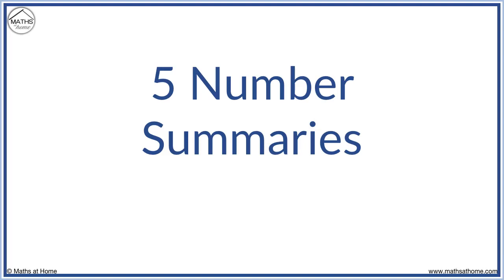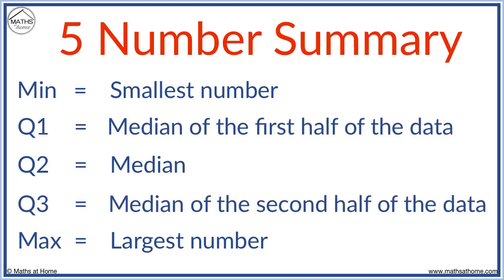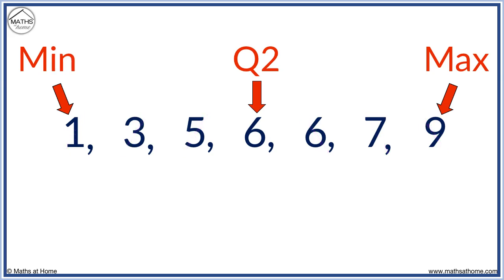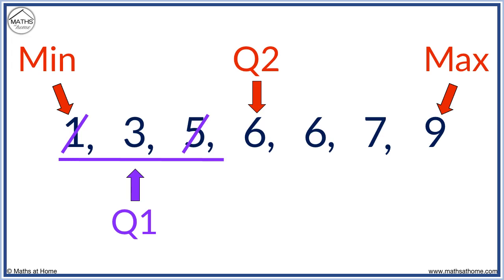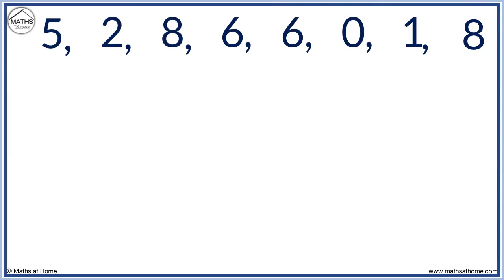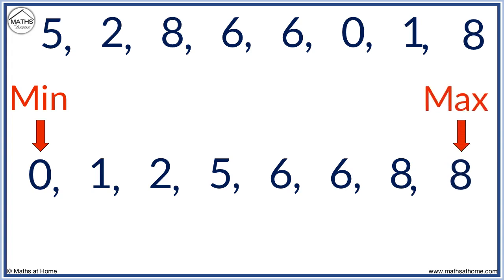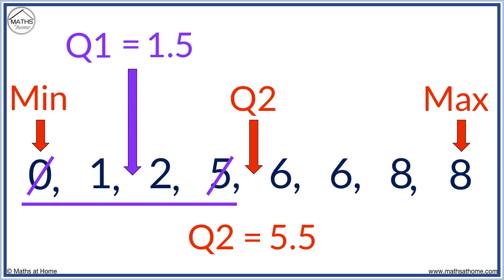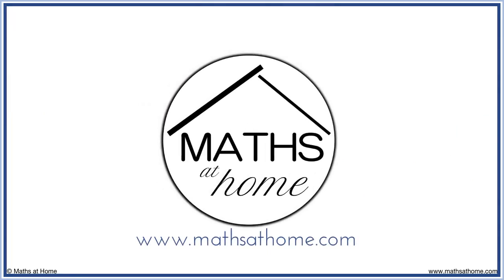How to Find a 5 Number Summary from Any List!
The full lesson and more can be found on our

In this lesson we learn how to find the 5 number summary for a set of data. We find 5 number summaries for even sets of data and odd sets of data.

The 5 number summary is found by finding the minimum, Q1, median, Q3 and maximum.